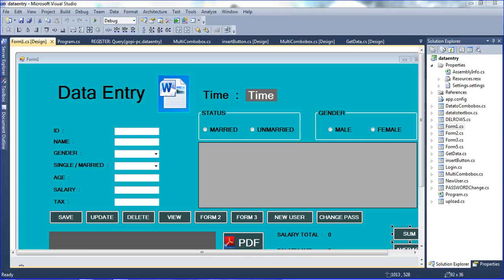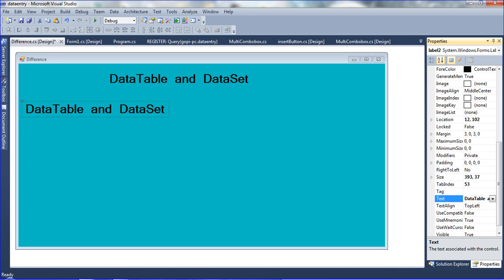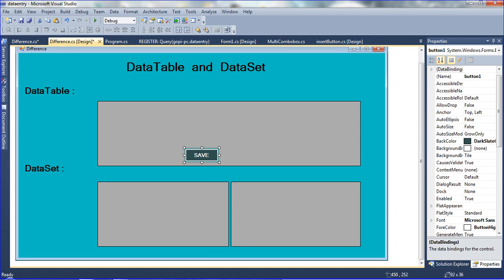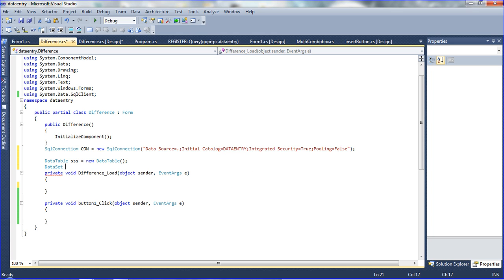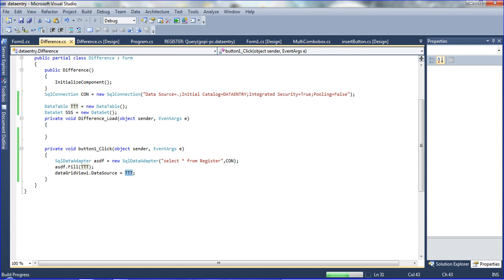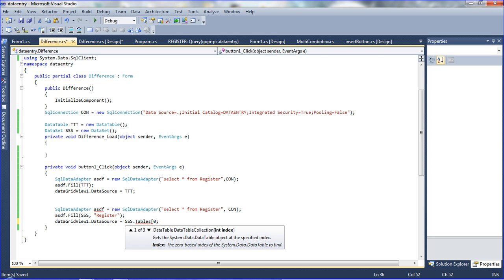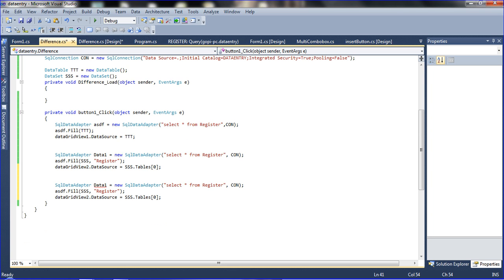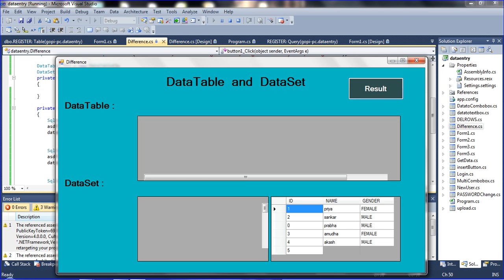C# Code For DATATABLE and DATASET Function in dot net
The Difference Between Datatable and Dataset in DOT NET using C# Code by Prabagaran s.